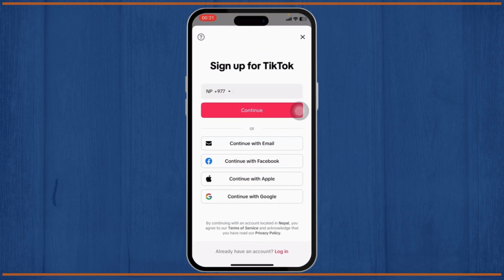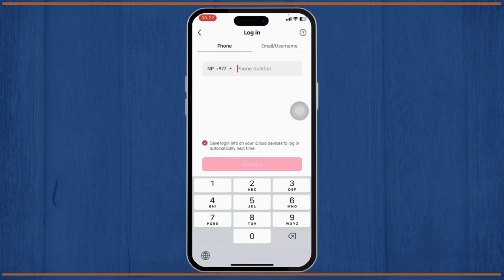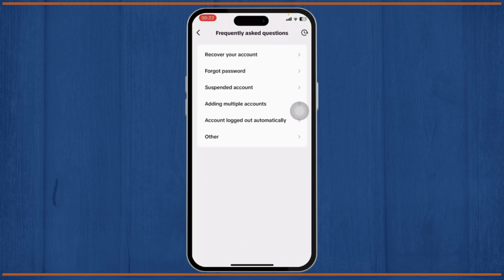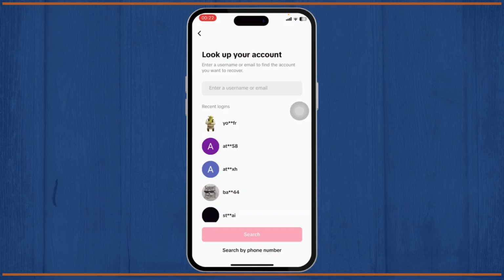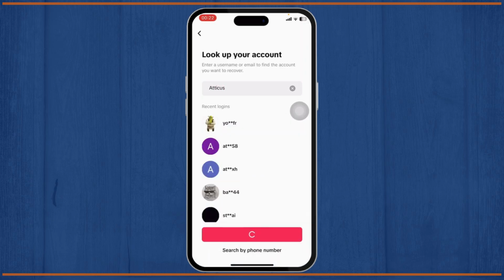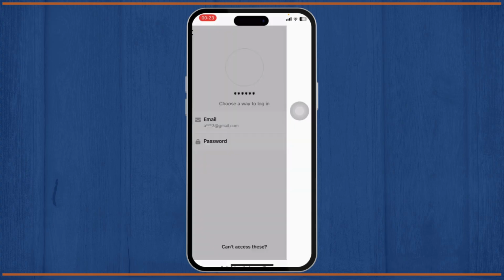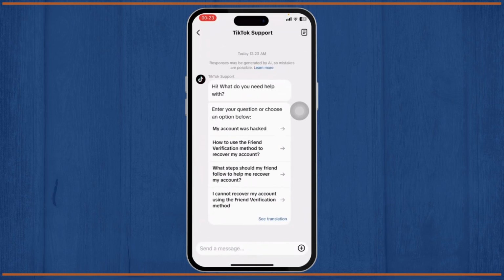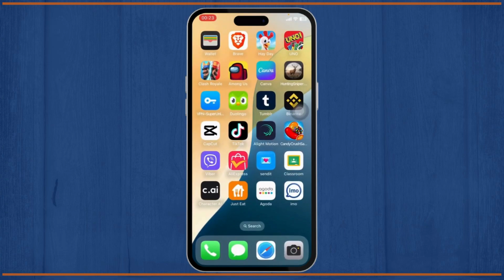How To Recover Your TikTok Account Without Email Or Phone Number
Learn how to recover your TikTok account without using your email or phone number in this step-by-step tutorial. Whether you've lost access to your email, phone, or password, we’ll guide you through the process of regaining access to your TikTok account.

In this video, you’ll discover how to recover your TikTok account without email or phone number. We’ll also cover solutions if you’ve forgotten your password or don’t have access to your recovery options.

0:20 Step 1: Accessing the TikTok Recovery Page
0:45 Step 2: Using Alternative Recovery Methods
1:15 Step 3: Completing the Recovery Process